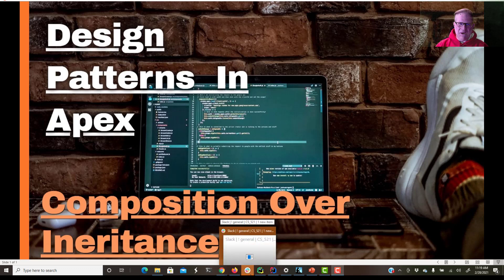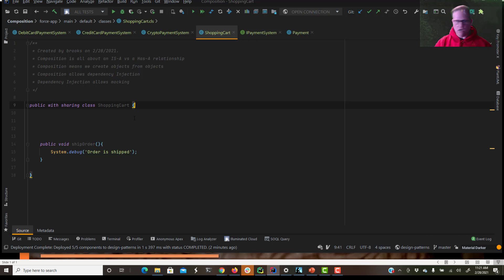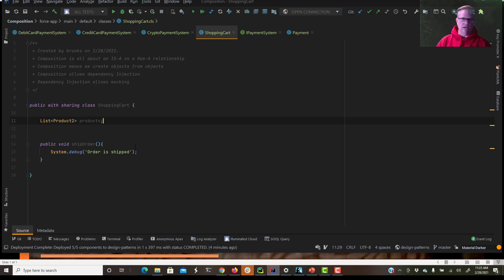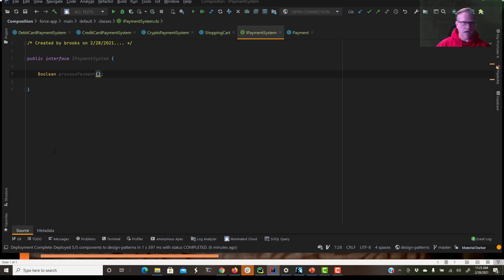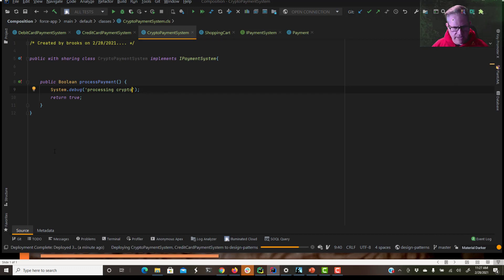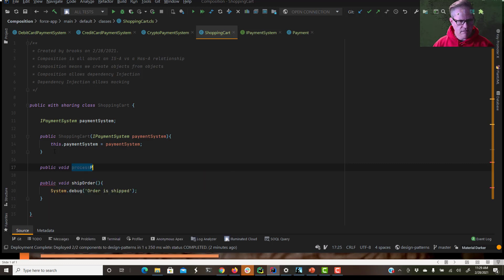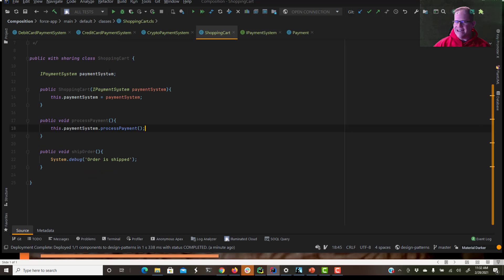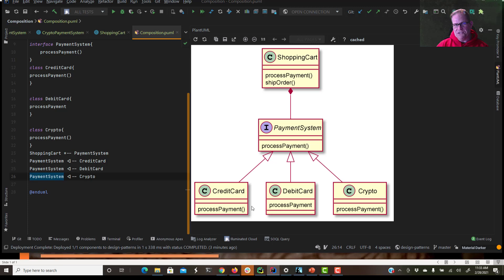Composition over Inheritance in Apex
How do we achieve composition in the Salesforce Apex programming language?